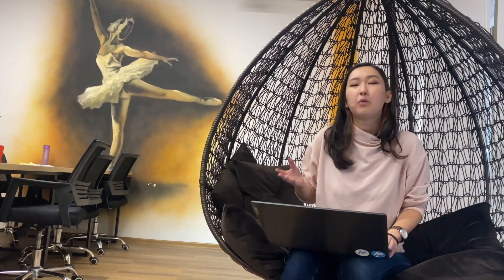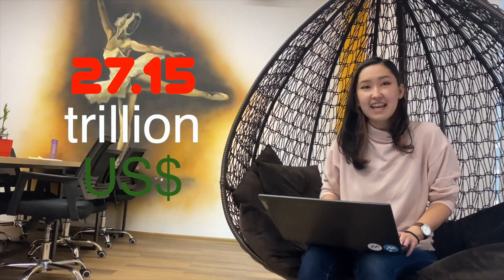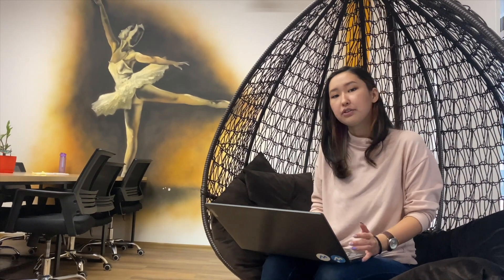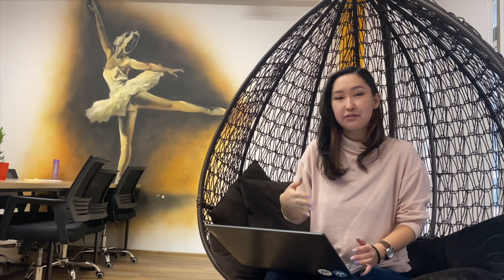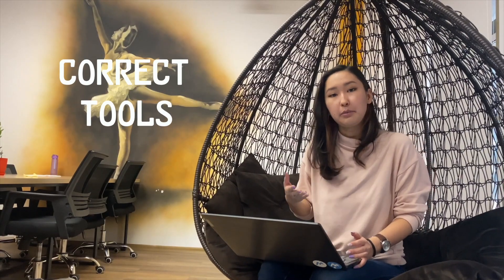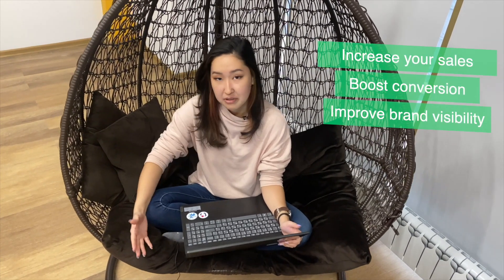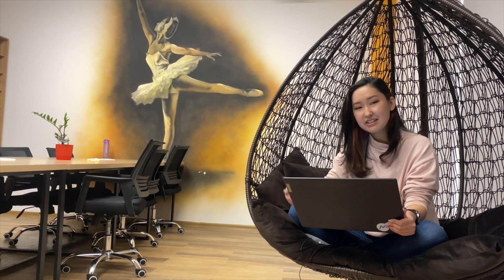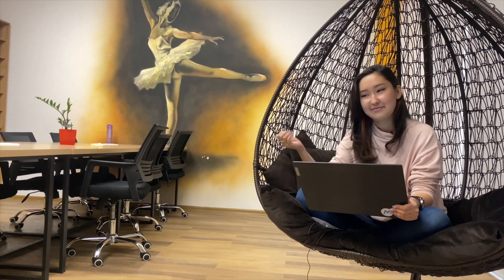Tools that help to boost sales on Shopify - Reviews, Wishlist, UGC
Growave is the all-in-one Shopify marketing app with powerful tools for photo reviews, wishlists, loyalty programs, referrals, and UGC

You’re undoubtedly hoping your Shopify store can get a slice of the estimated online revenues of US$27.15 trillion forecasted for 2027. The Shopify platform provides plenty of opportunities for entrepreneurs to get in front of their target audience. Insights should ensure you are confident in your ability to boost your sales figures.

But, other companies are also competing for the same business, so you need to use the right tools to boost your Shopify sales. The good news is that there are several great features and tricks you can use to promote your store and provide a superior client experience. Let’s dive in and find out how to take your Shopify store to the next level.

Timeline

0:03 - Intro
0:10 - How to boost sales
0:59 - Customer Reviews
1:58 - Testimonials
2:36 - Rewards
3:33 - Connecting instagram
4:02 - Wishlist
4:35 - Solve all your problems